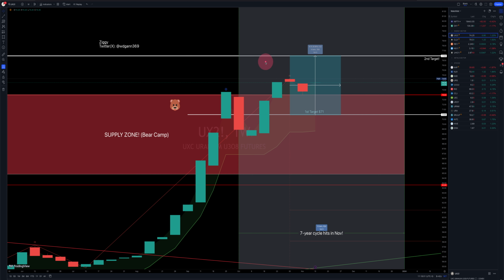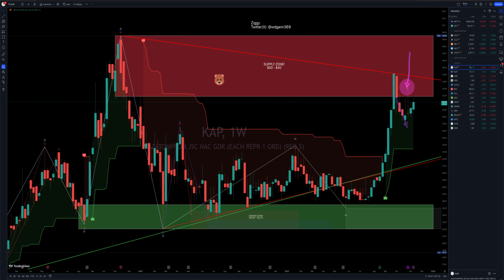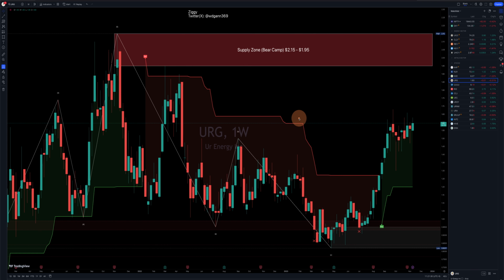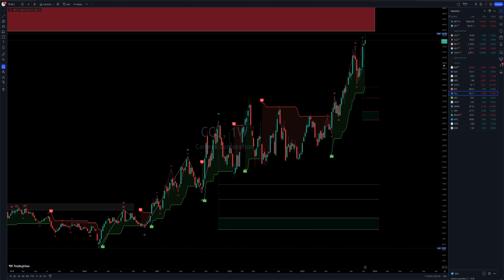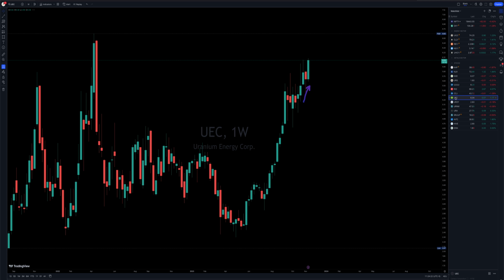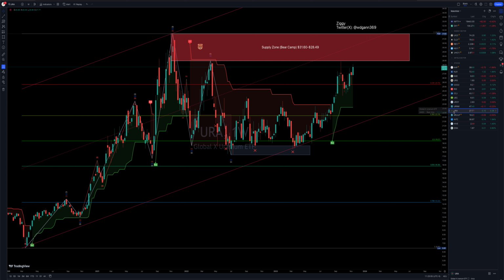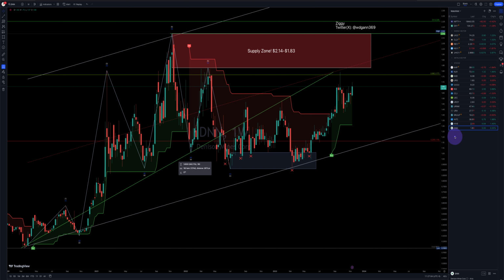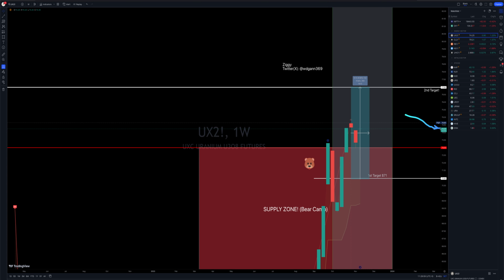Uranium Sector, Nov 14 2023 Update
// ABOUT ME
Hello there! I'm Ziggy, and I'm a Dominican York, (American-born person of Dominican descent who was raised in NYC) technical analyst currently living in Nashville TN, and posting videos about Gann's theory and many other techniques and applying it to different financial markets.

Please also check out my Uranium Spot Price Playlist, where my forecast builds up to 2023